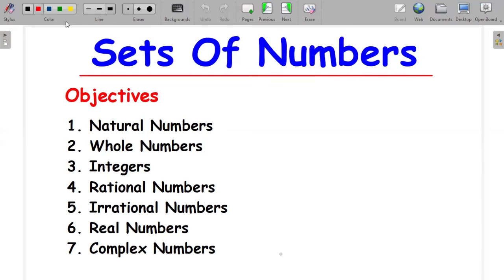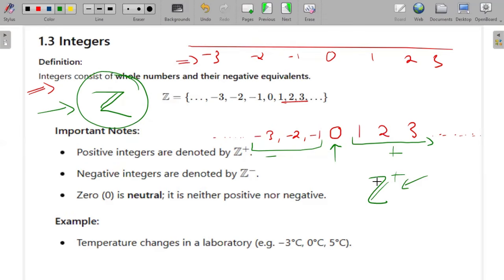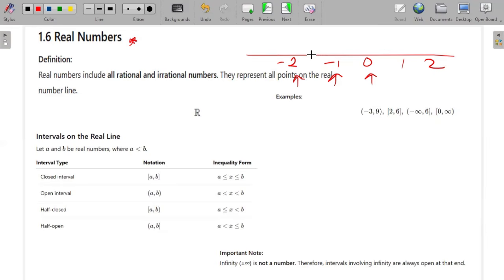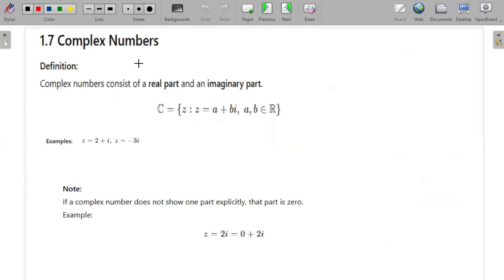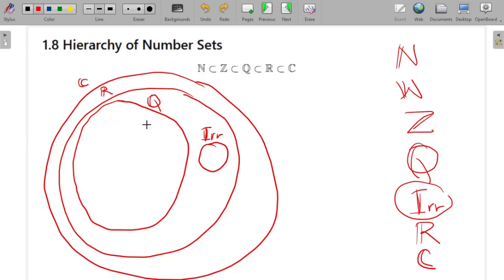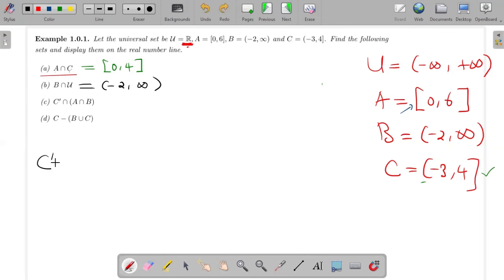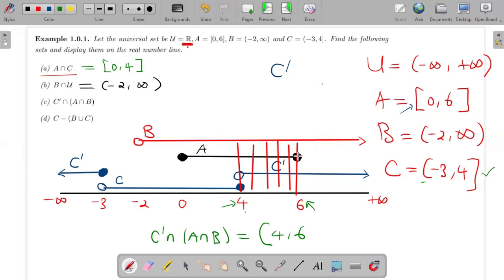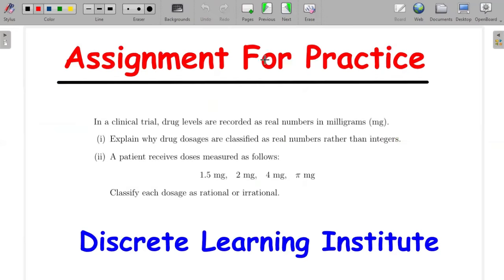Everything About Sets Of Numbers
In this video we discuss all the types of Numbers from natural numbers to complex numbers